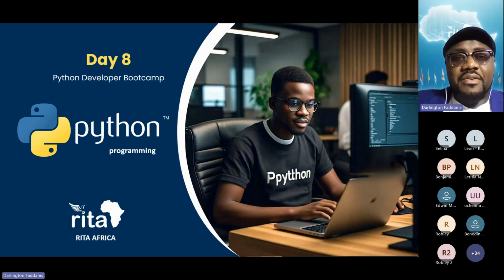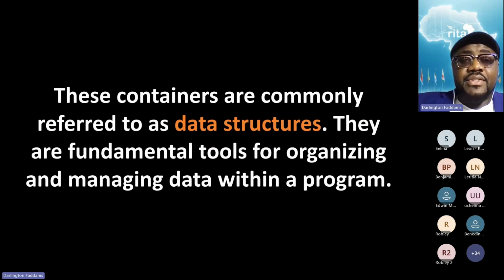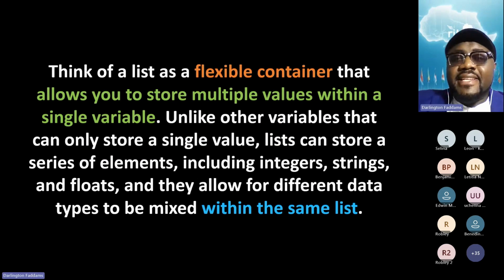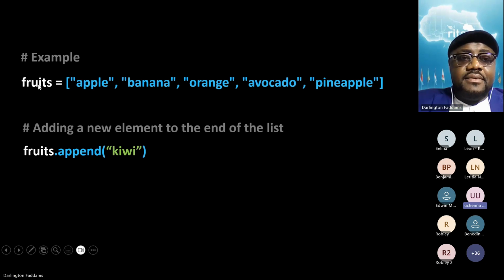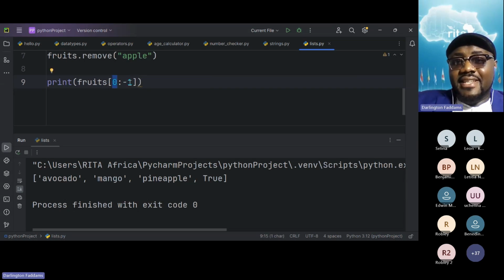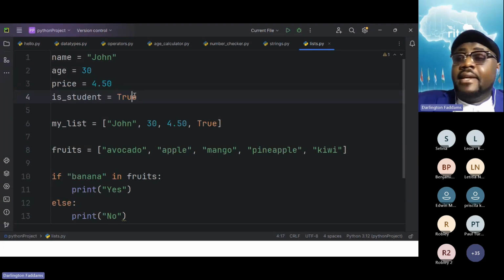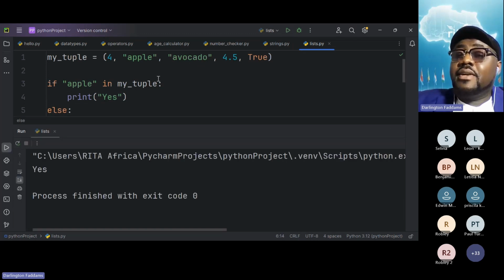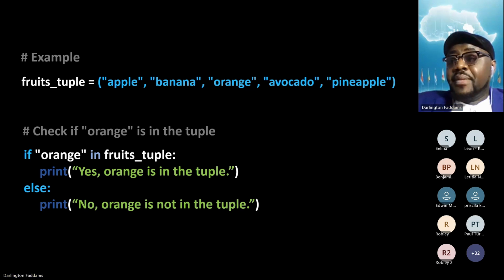Day 8 - Data Structures 1 - Python Developer Bootcamp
Python Developer Bootcamp